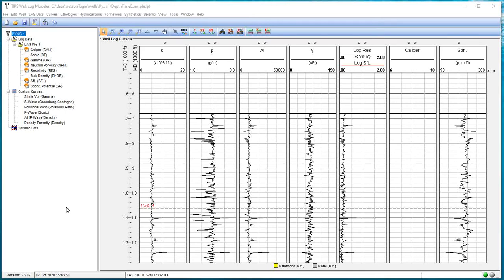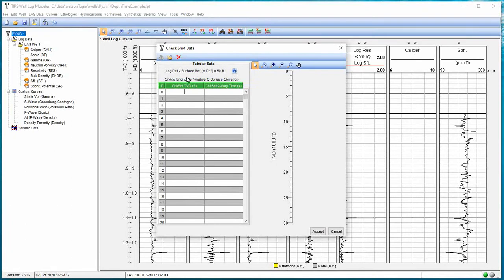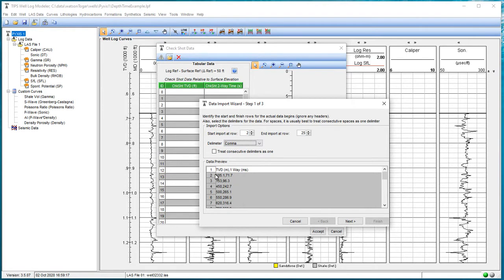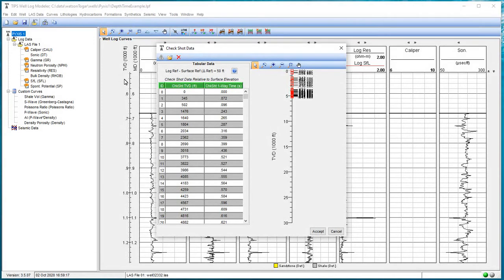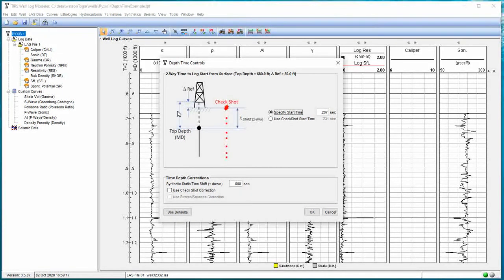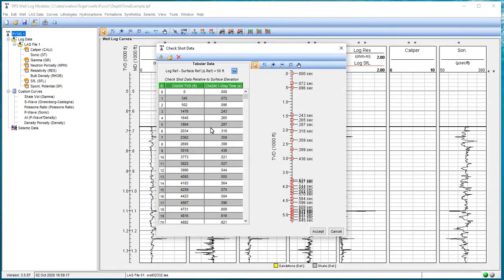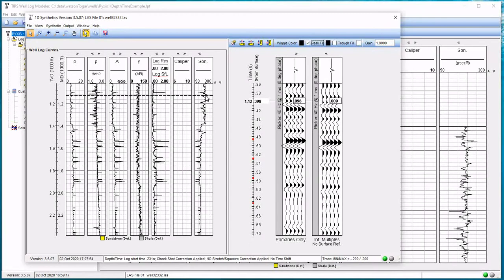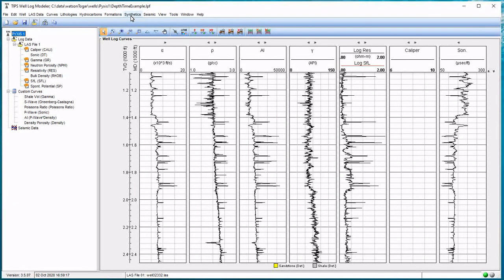Import and Apply Check Shot Correction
Import check shot data using the TIPS data import wizard.  Apply the check shot corrections to establish the start time at the first measured depth of the well log and to correct the depth-time relationship driven by the sonic log.